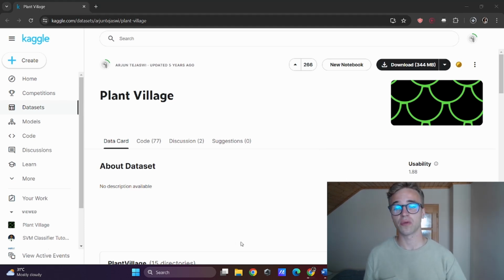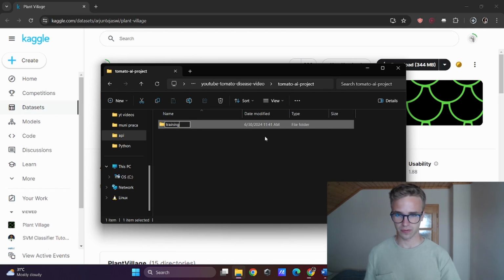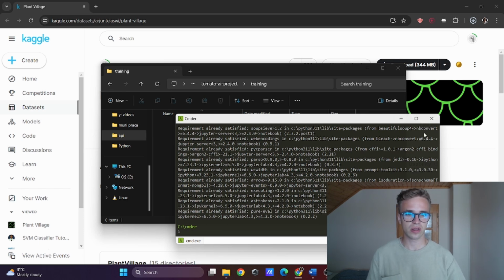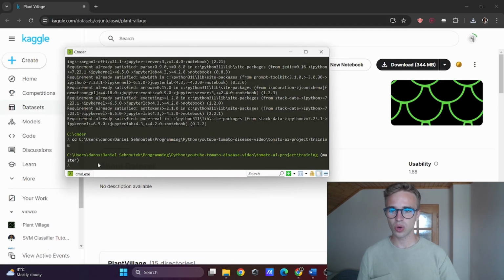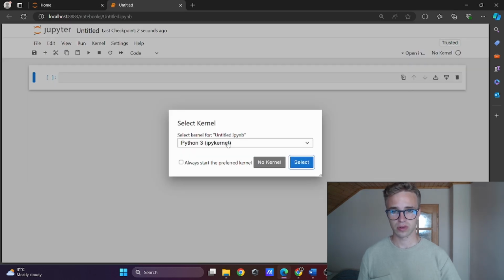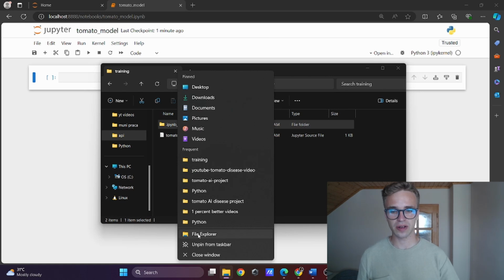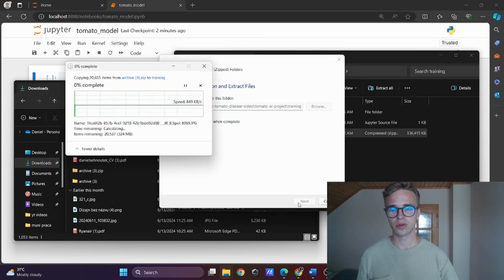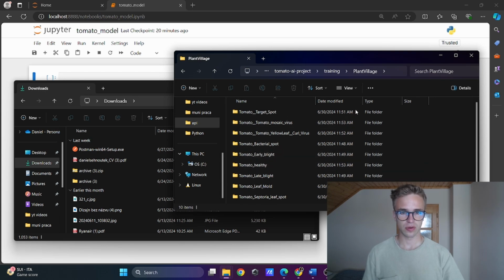Tomato Disease Recognition End to End Python Deep Learning Project 😊😎 Part 1 - Intro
🌟 Welcome to the "Tomato Disease Recognition: End to End Python Deep Learning Project" series! 🍅📚 In Part 1, we embark on a journey to harness the power of deep learning for identifying tomato plant diseases. 🌱

⭐️ Timestamps ⭐️
00:00 - Intro
00:20 - Explanation of Project
01:40 - Setup
02:33 - Jupyter Notebook
05:54 - Recap
06:11 - Outro

🔍 With Python as our trusty companion, we'll delve into data preprocessing, model building, and training techniques. Join us in this hands-on tutorial and cultivate your skills in AI and plant health! 😊😎